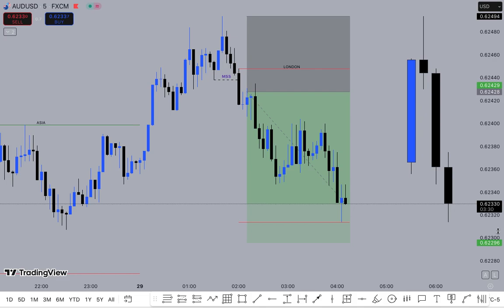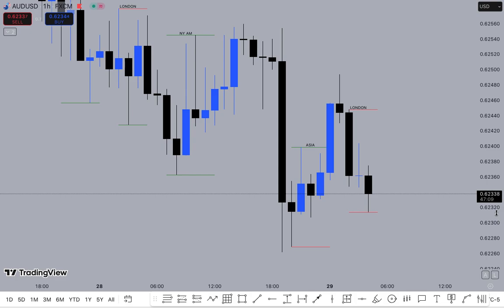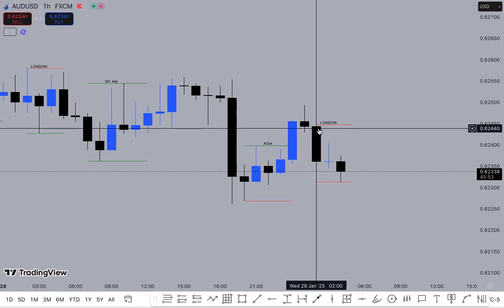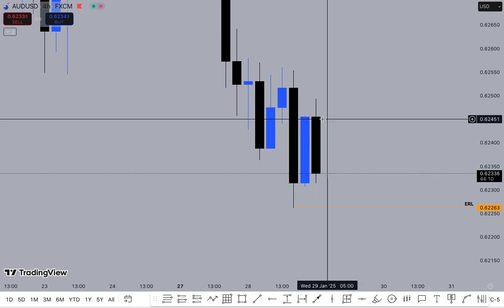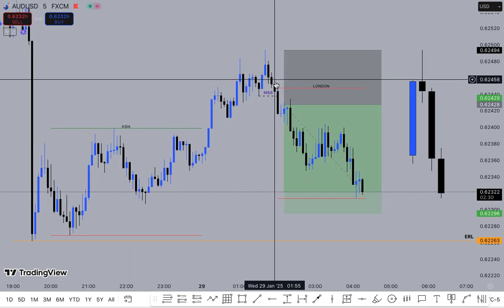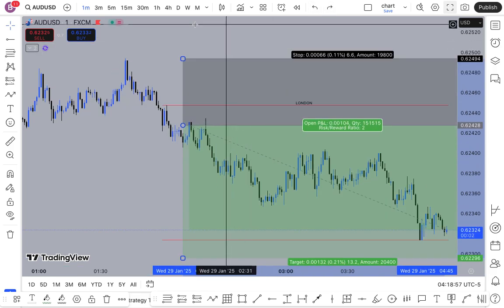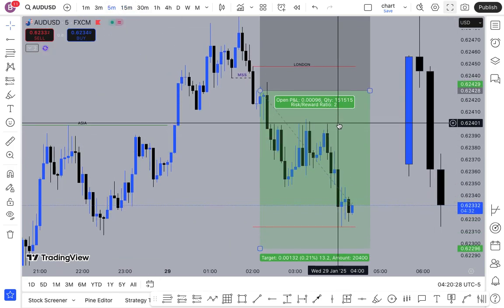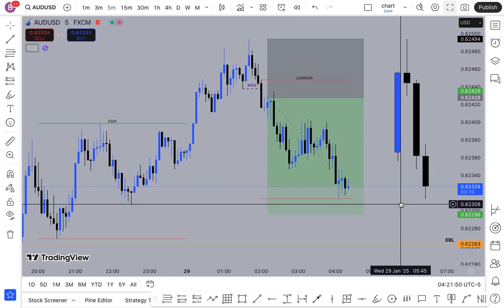MMSM / 123-CRT LDN Trade - Wednesday 29th January 2025